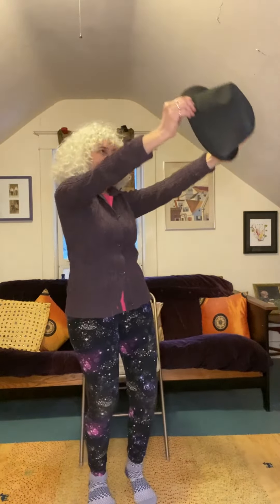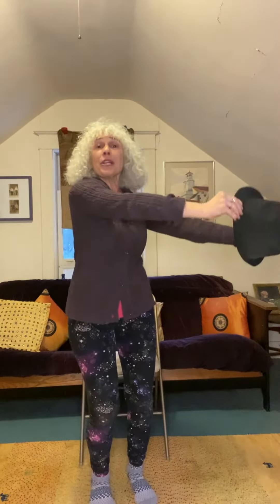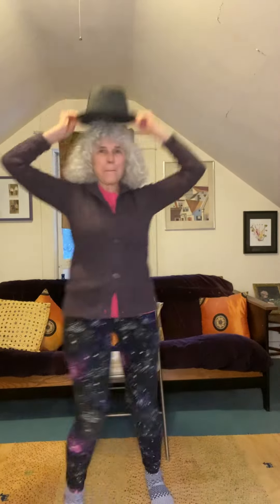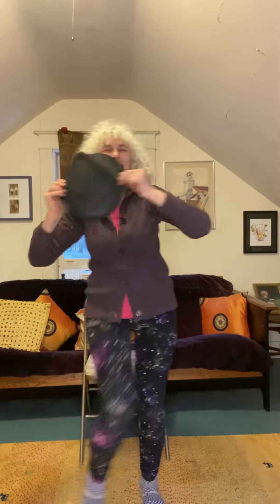Broadway fun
Dance for  health @dance beyond Parkinson's